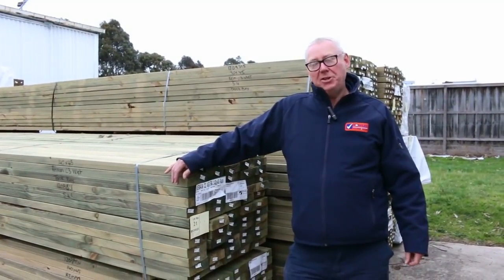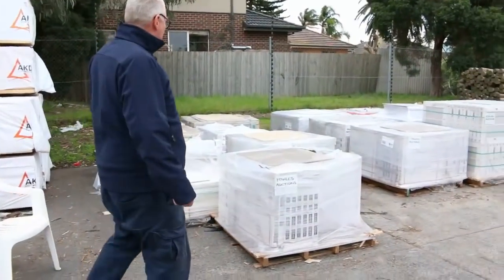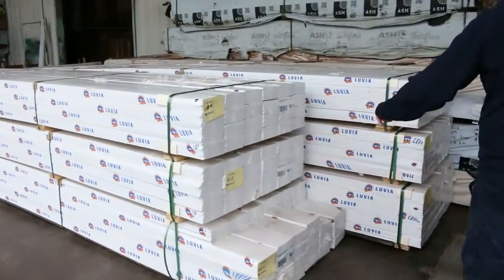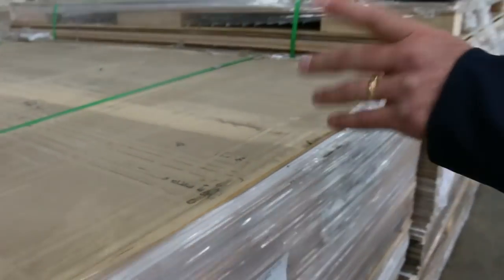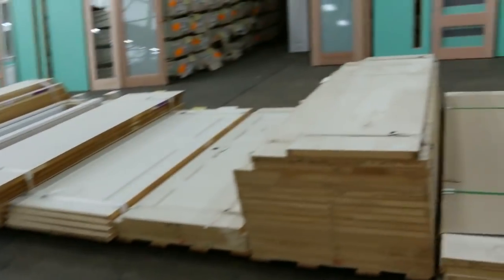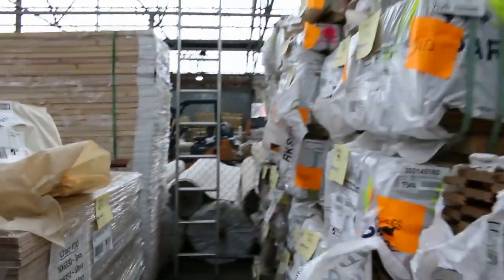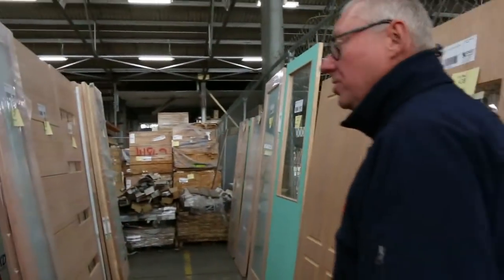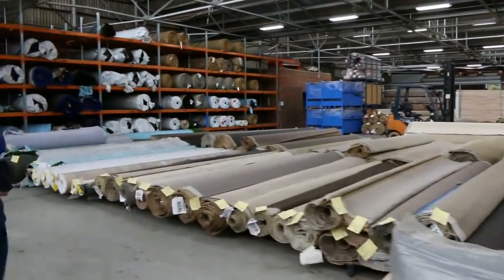Timber Auction 19 Sep